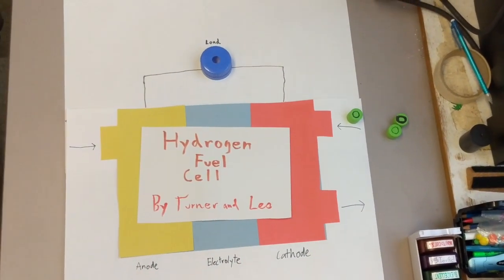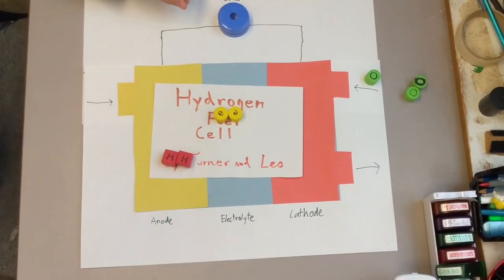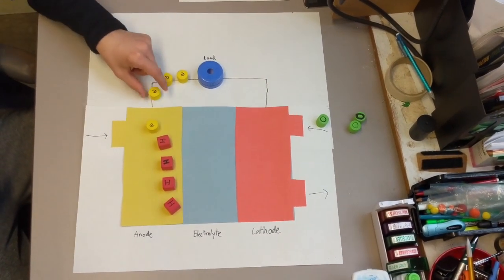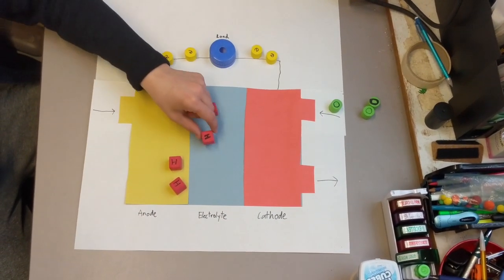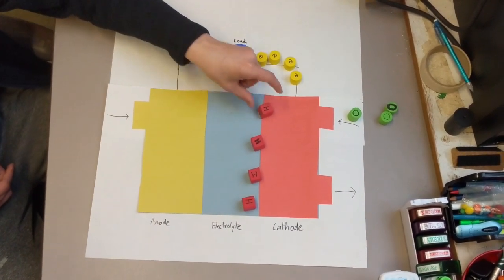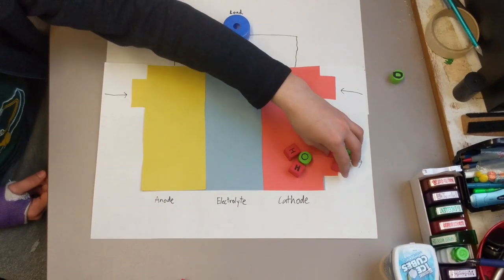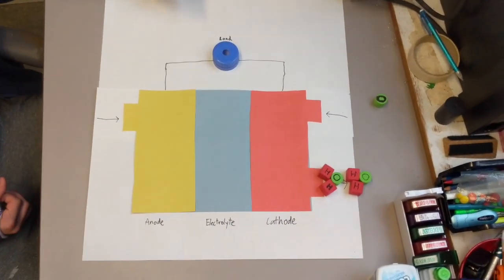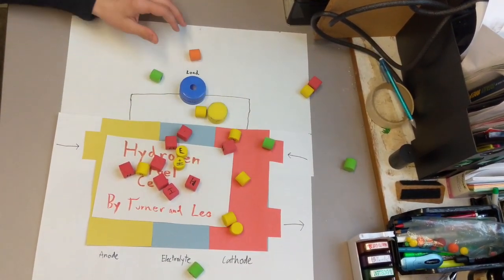Hydrogen Fuel Cell - Turner/Leo